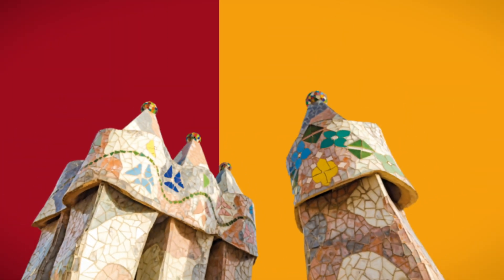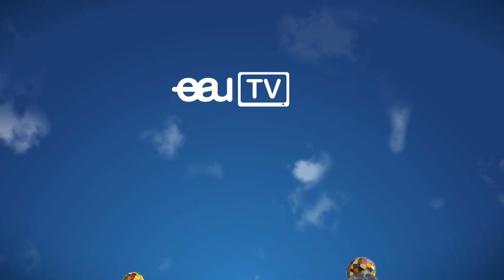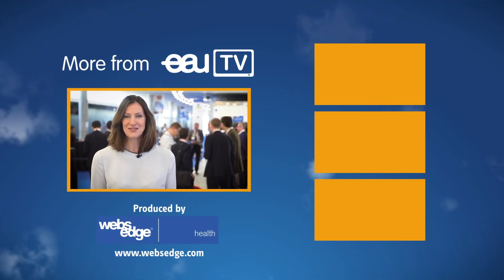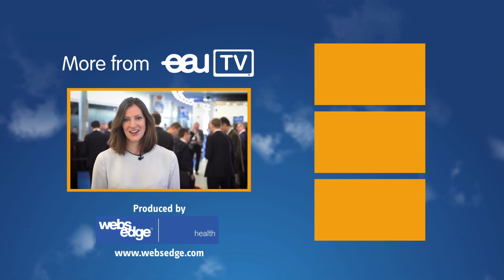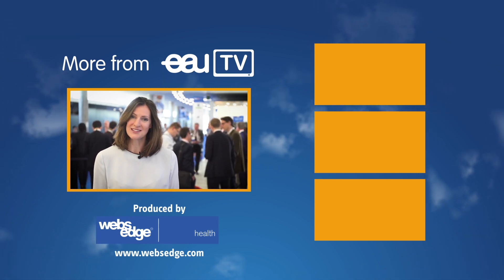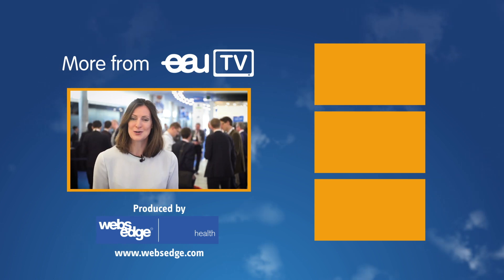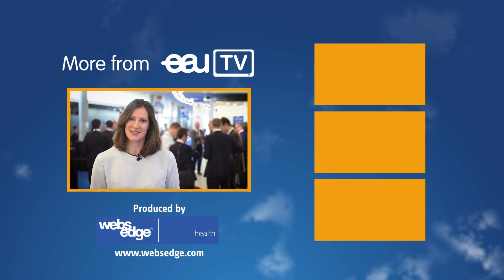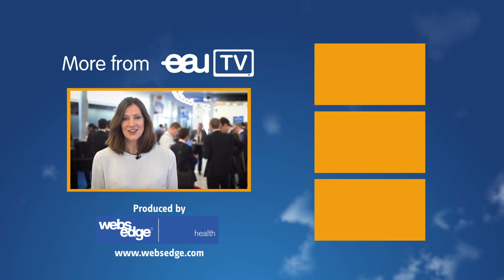Barentsz Trial - Bi-parametric MRI versus multi-parametric MRI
Jelle Barentsz is questioned by Jochen Walz and Arnaud Villers about his study on The role of (fast) bi-parametric MRI versus multi-parametric MRI and TRUS-biopsy for detecting clinically significant prostate cancer in biopsy naïve men with elevated PSA .